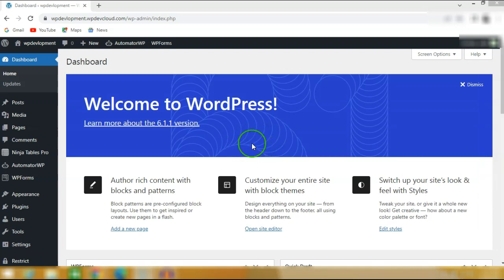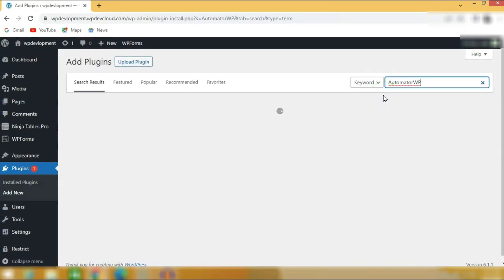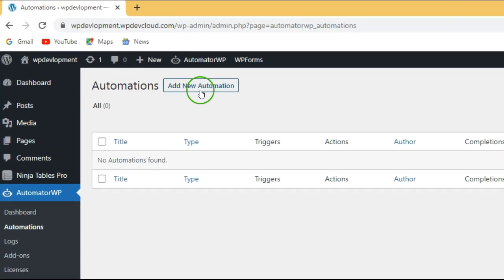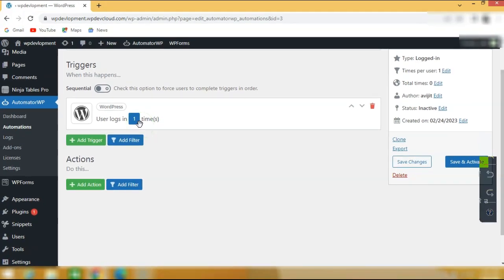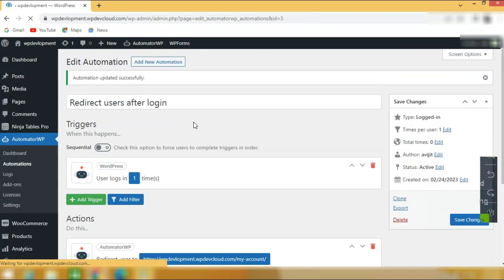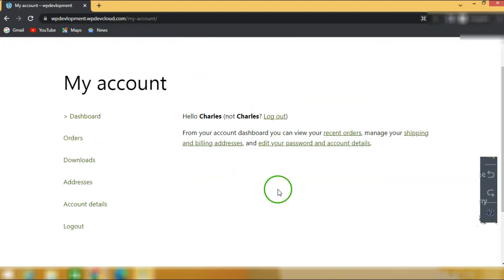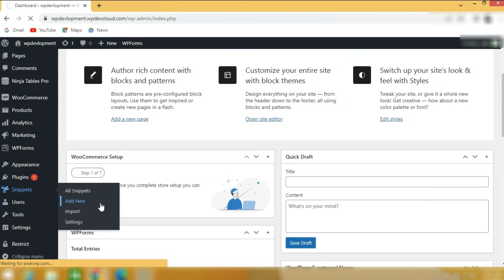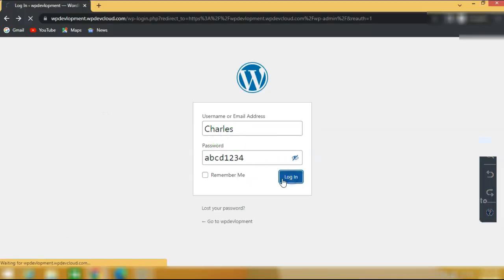WordPress Trick to Redirect Users - Unbelievable Results!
Are you looking for a way to redirect users to a specific URL? Well, look no further! In this video, we're going to show you an unbelievable WordPress trick that will redirect users to a specific URL with a few simple steps. This is a great trick to have in your arsenal if you need to redirect users to a different page on your website. After watching this video, you'll be able to redirect users to any page on your website with a few simple steps!

⏱️TIMESTAMPS⏱️
0:00 Intro
0:22 How to install and activate the AutomatorWP plugin
0:51 Create automation in AutomatorWP plugin
1:50 Showing how to redirect by using AutomatorWP plugin on the front-end
2:13 Redirect user by using code snippets and PHP code
2:36 Paste PHP code in the code snippets
2:56 Successfully redirect user by using PHP code